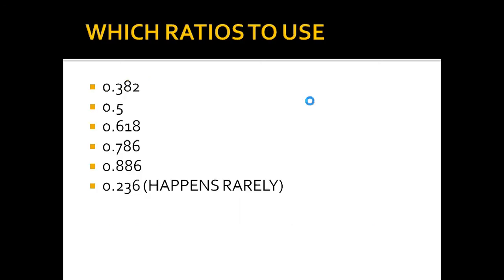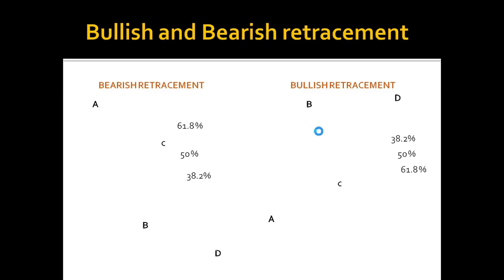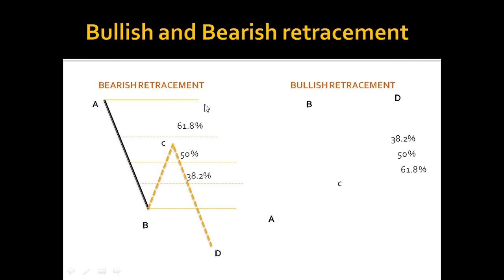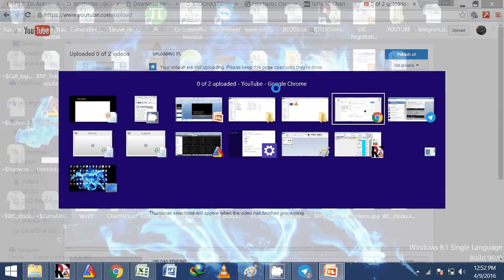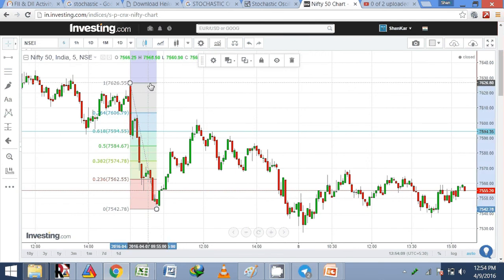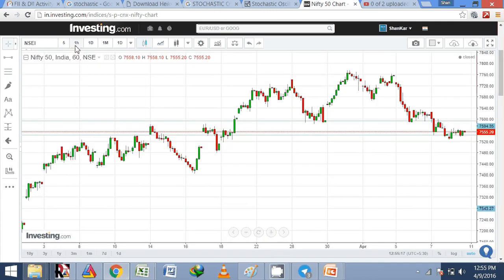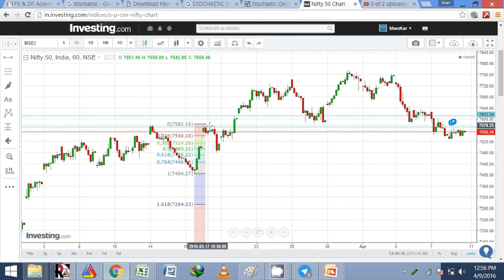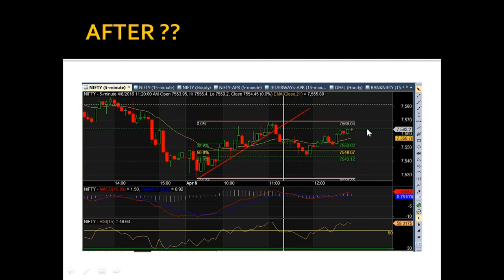Fibonanci retracements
Learn how to apply Fibonacci Retracements to market price for entering into the trend.